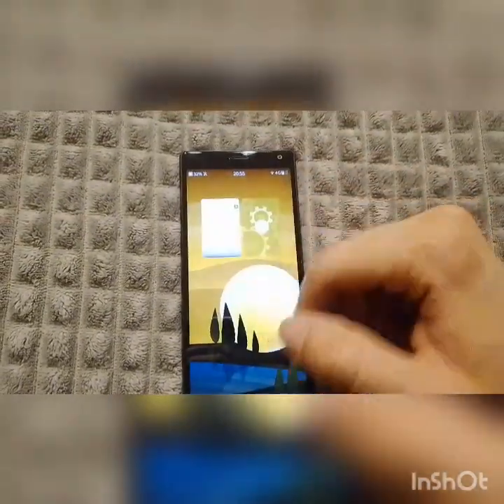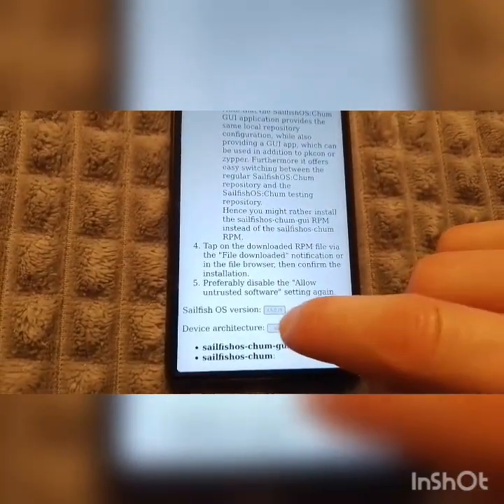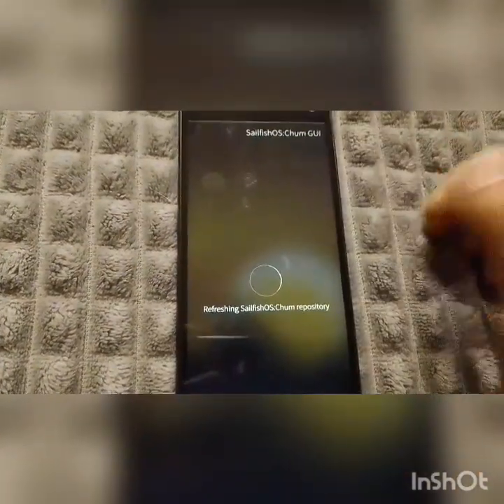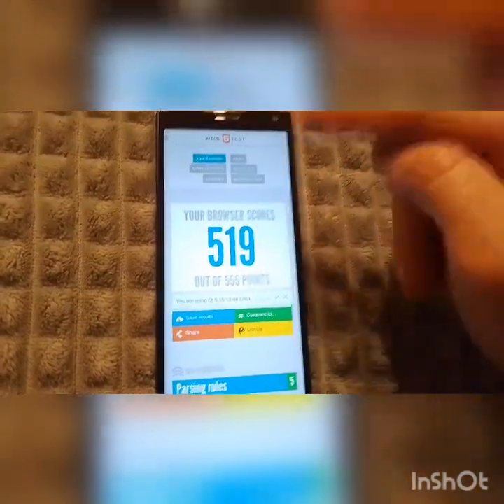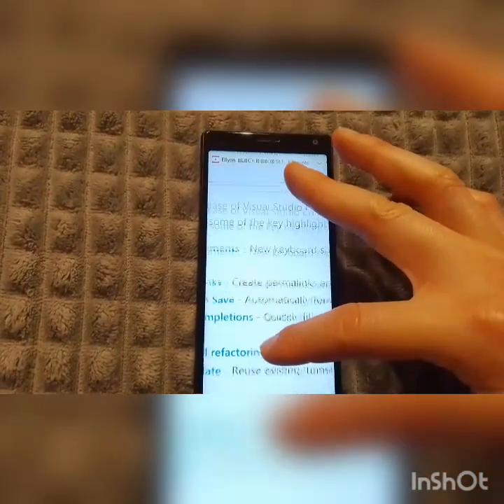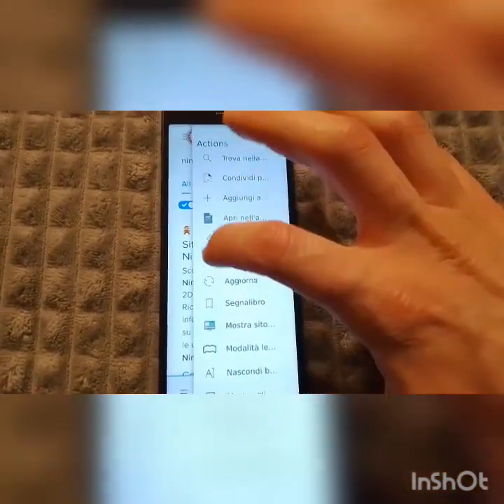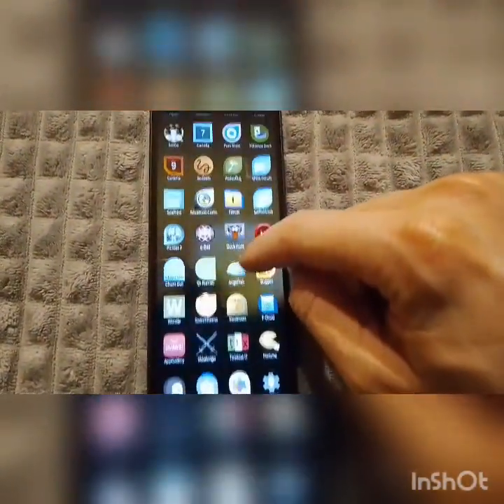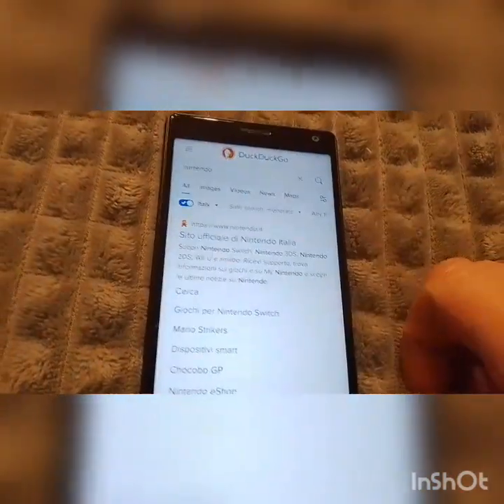How to install AngelFish Browser on Sailfish OS 4.5!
select your Sailfish OS release and correct 32/64bit system release.
NOTE: Angelfish only works on latest 4.5 release, no support for 4.4 and prior versions.
Angelfish is a port of the KDE's Plasma Mobile browser that's running on QT 5.15+ recently ported by community members to SFOS that natively is still on 5.6 since long time.